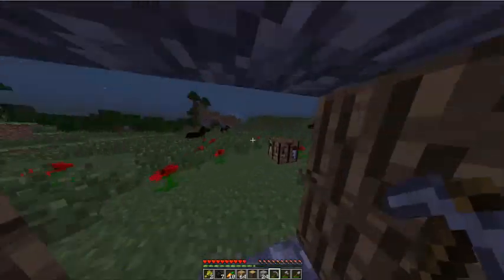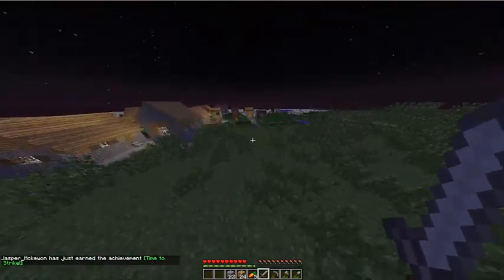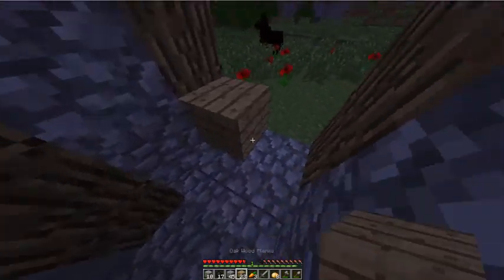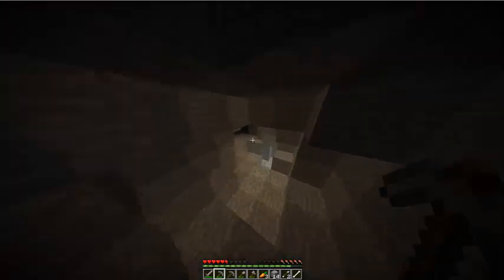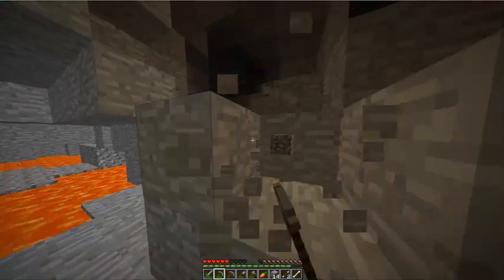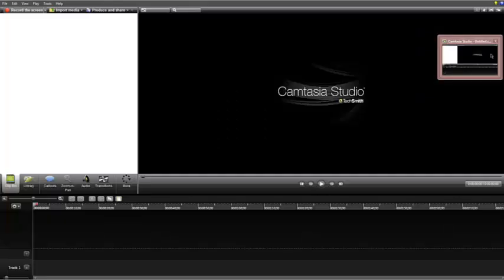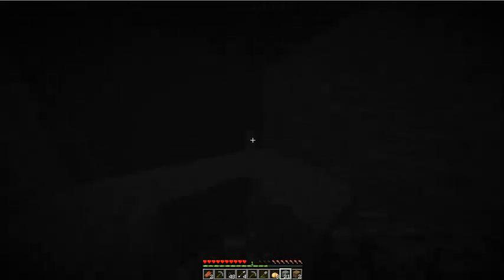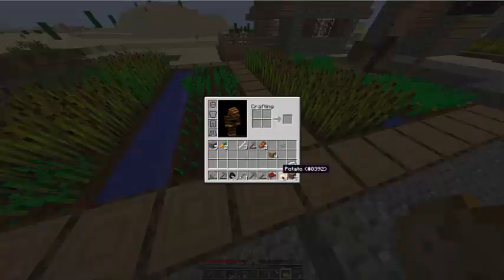Jasper's Lets play 2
Hey im back with another episode hope you like it!